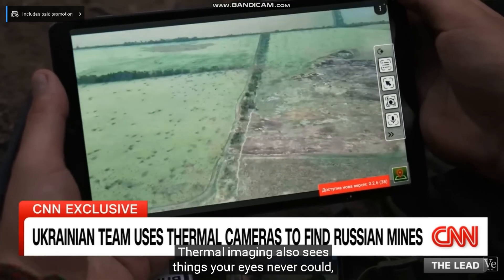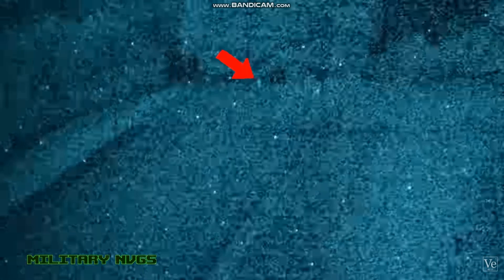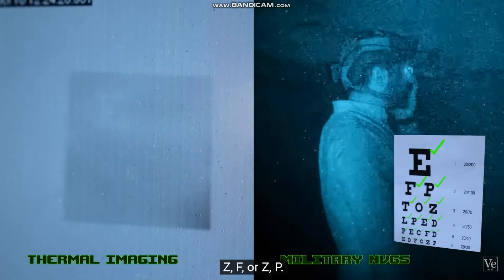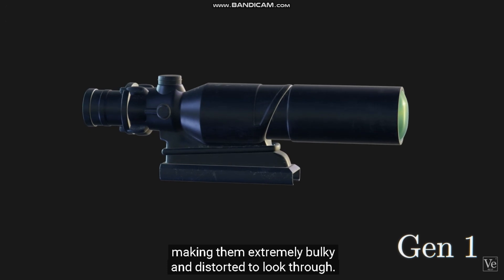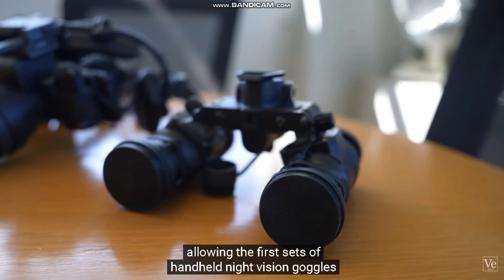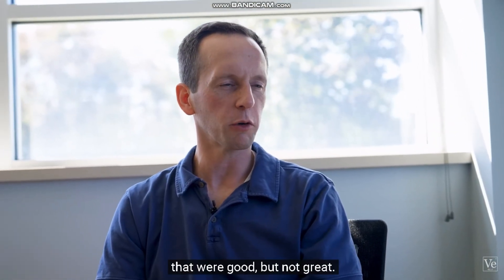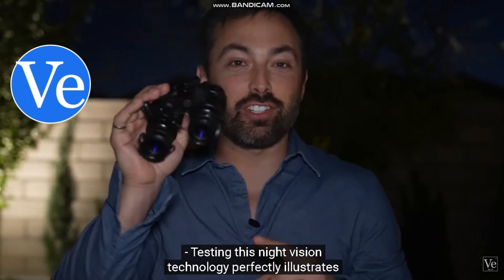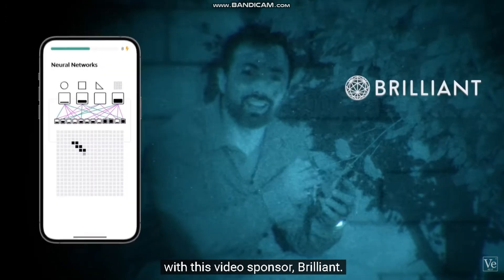"Worlds Best Night Vision Goggles" ???